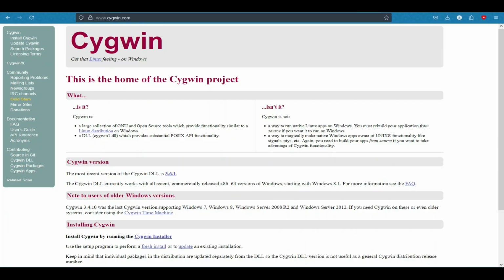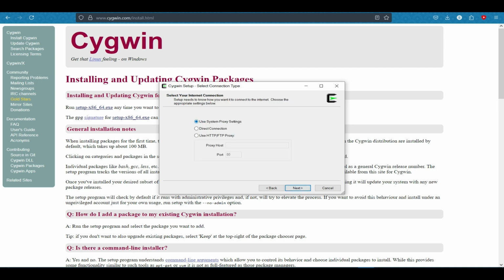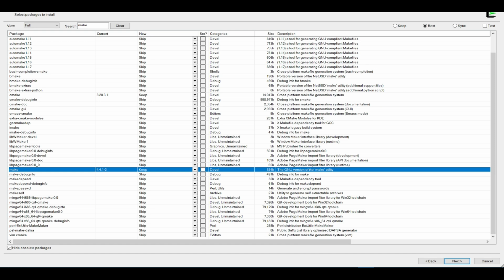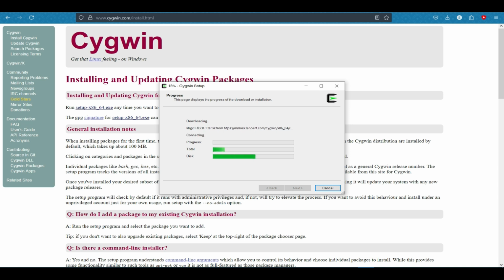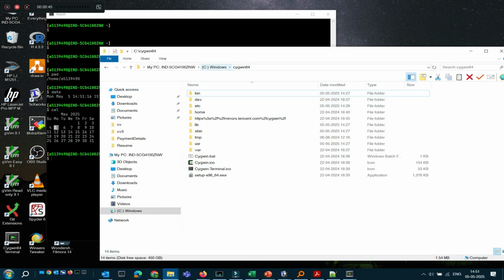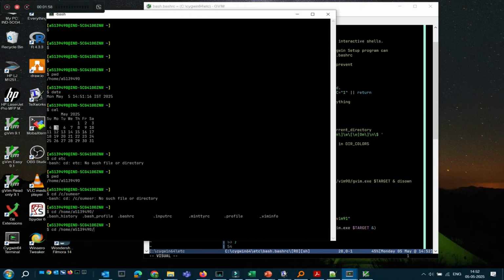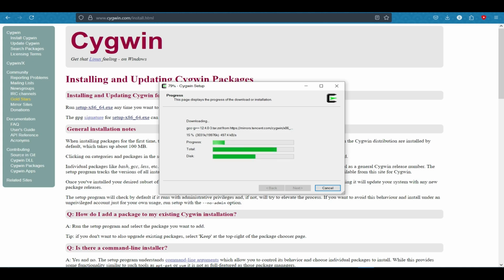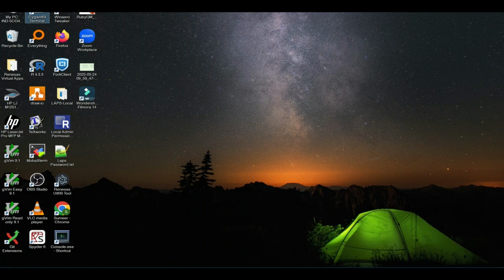Installing cygwin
This video helps a novice to install cygwin in windows using simple steps.